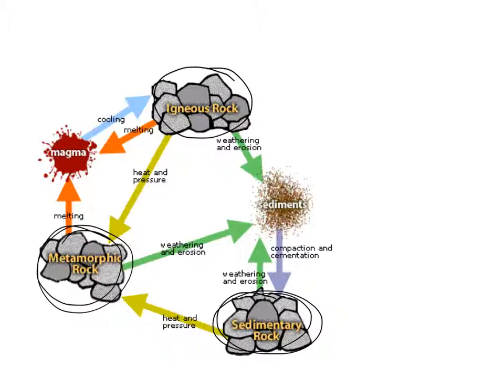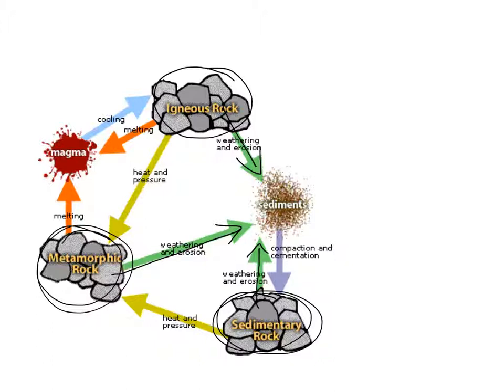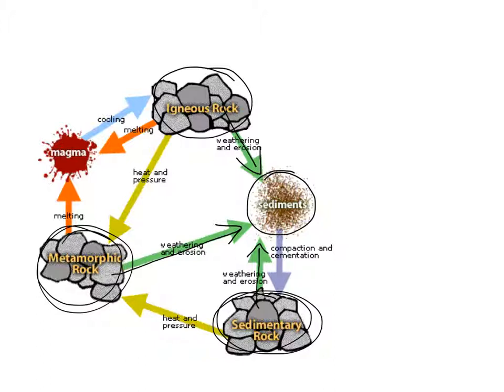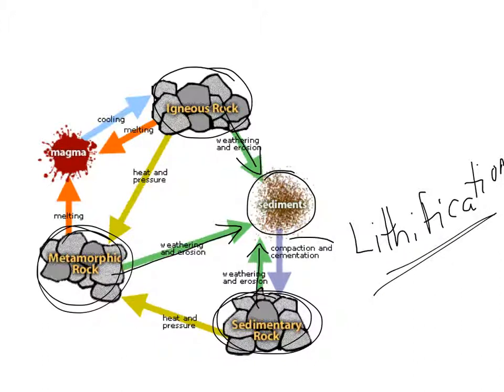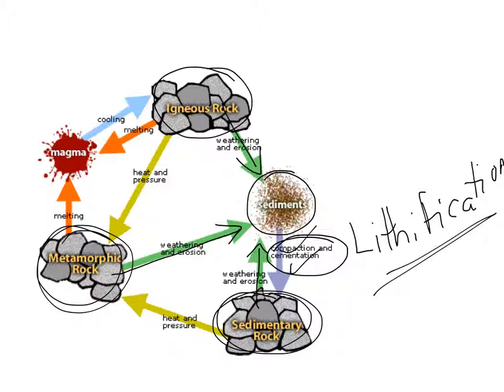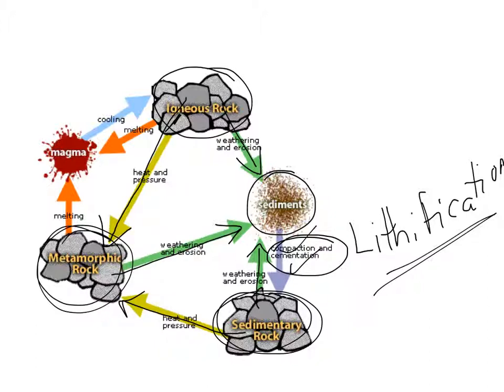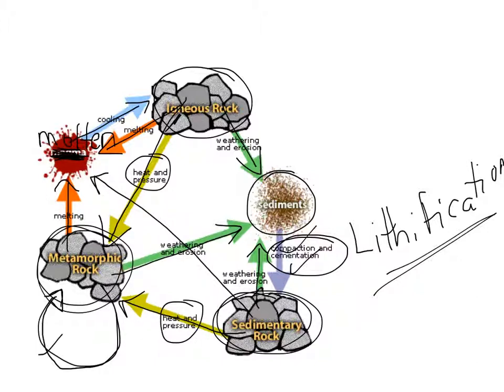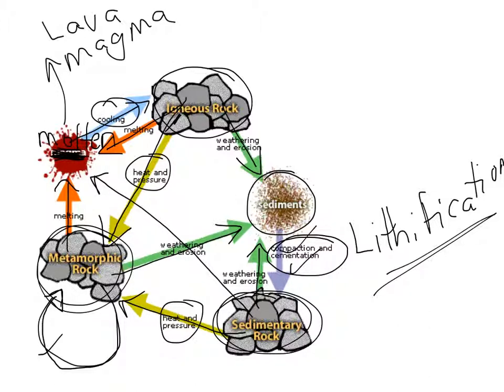Unit 3 - 5